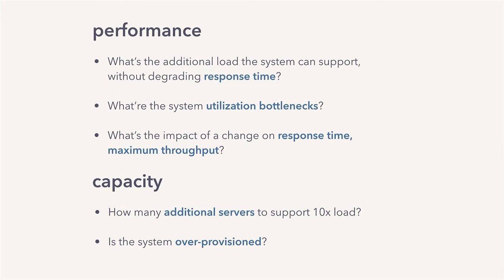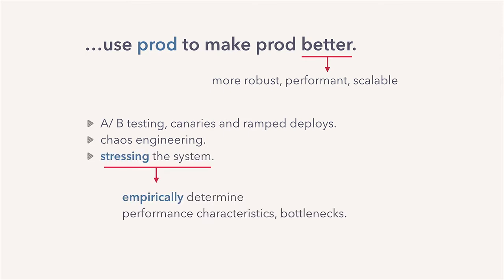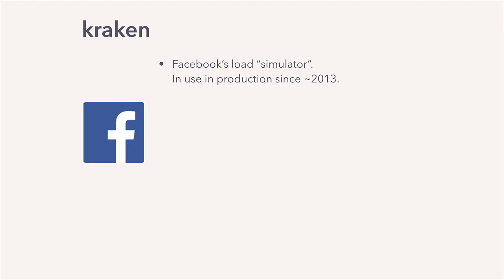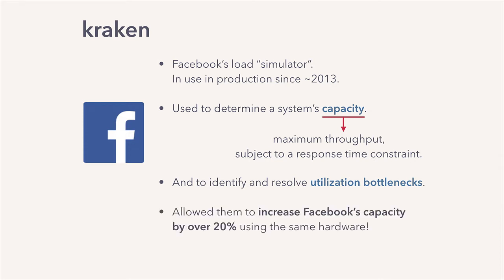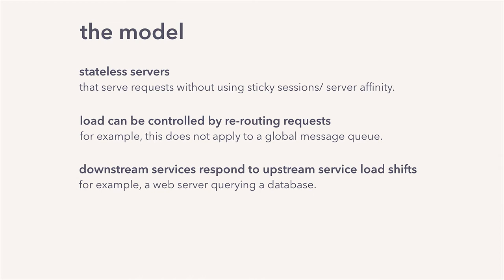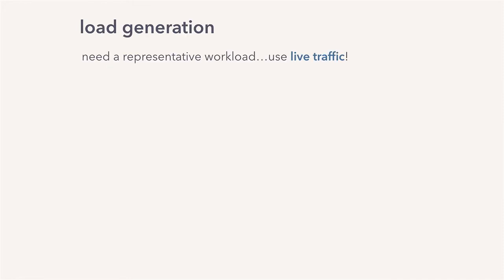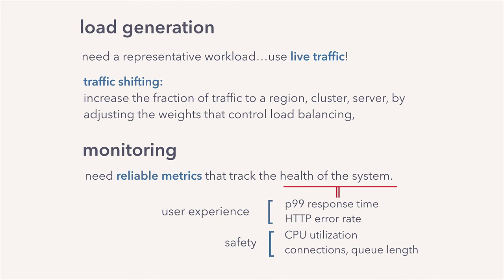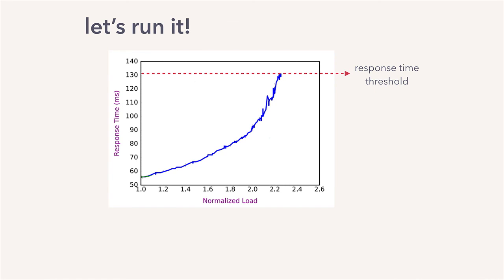T-minus 3, 2, 1: Future-proofing production systems - Kavya Joshi (Samsara)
How does your system perform under load? What are the bottlenecks? How does the system fail at its limits? And, more importantly, how do you stay ahead as your system evolves and its workload grows?

Kavya Joshi shares strategies to prepare systems for flux and scale. Drawing from a range of use cases, including Facebook’s Kraken, which provides shadow traffic, and Samsara’s custom load simulator, Kavya demonstrates how to improve your understanding of your systems as they run today and plan for how they’ll run tomorrow.